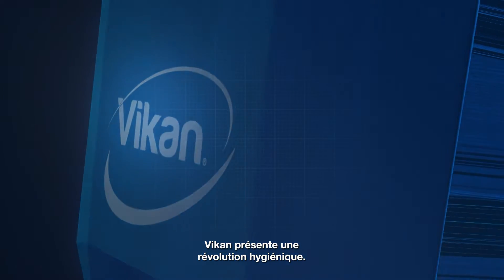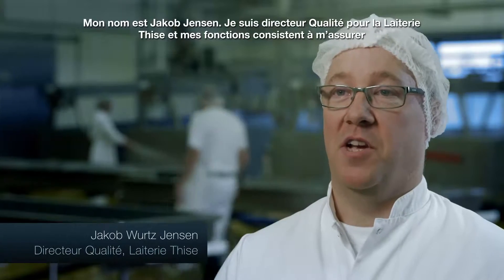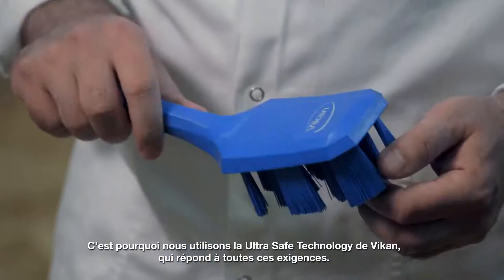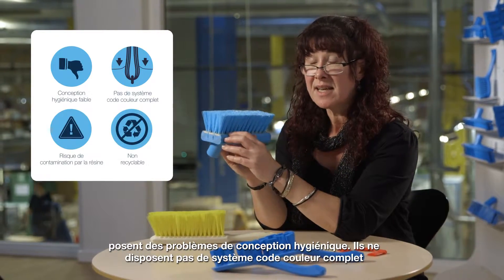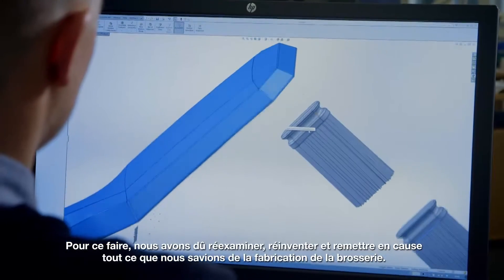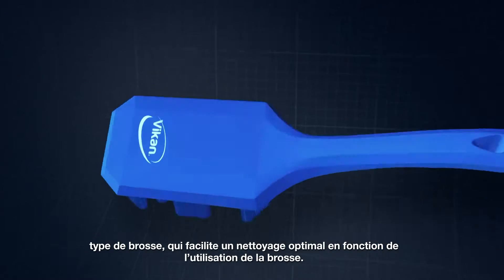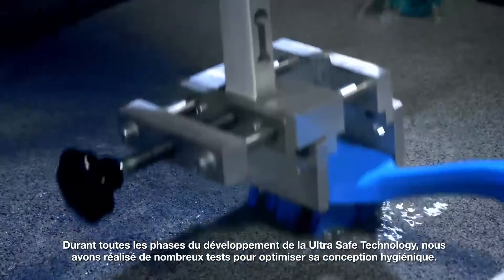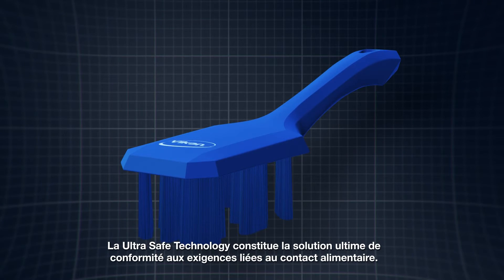Gamme UTS Vikan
Equipement de nettoyage - Gamme UTS Vikan